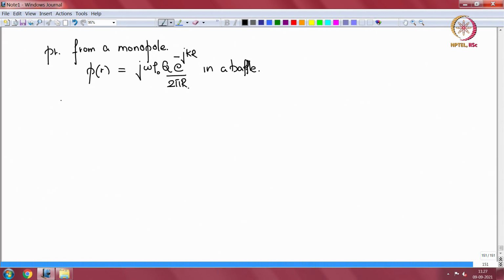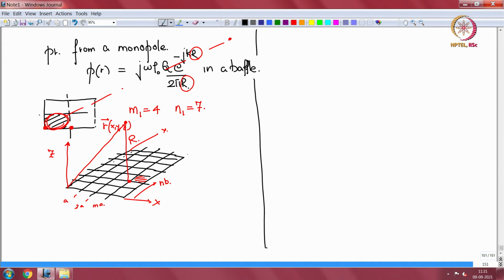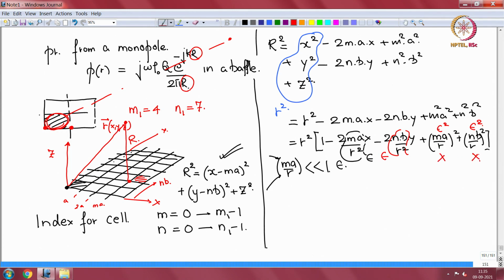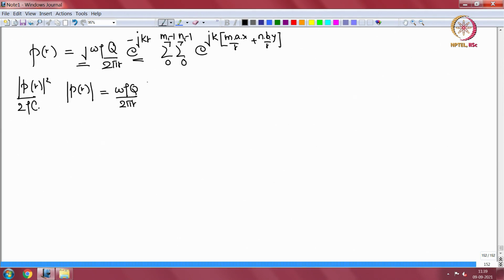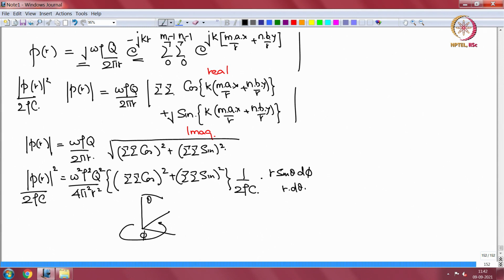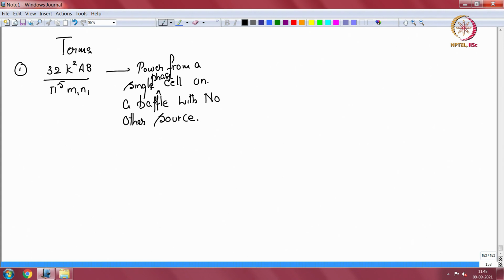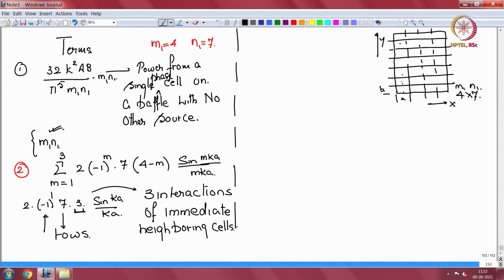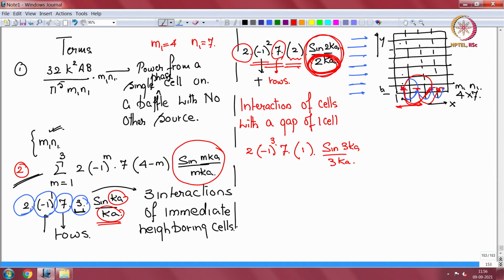Lecture 43: Physics of panel radiation using monopole model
cell interactions